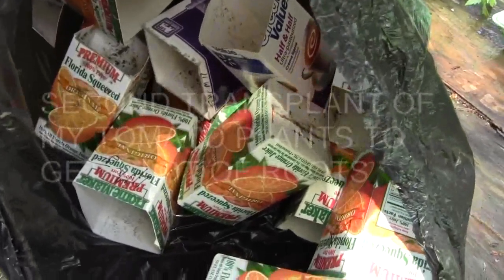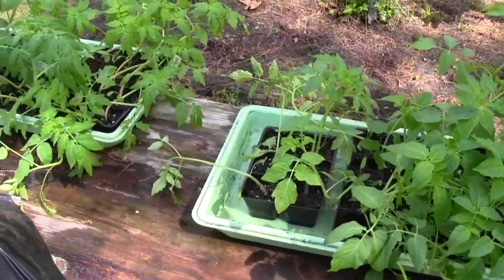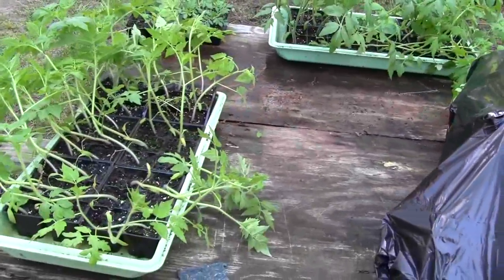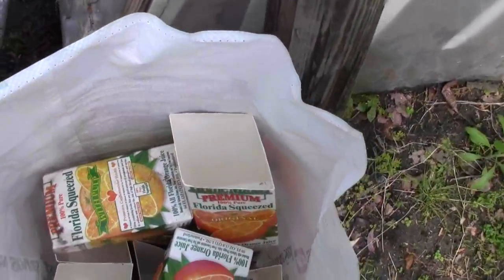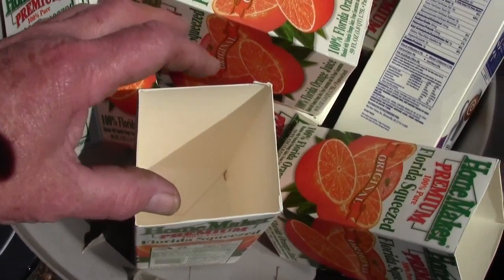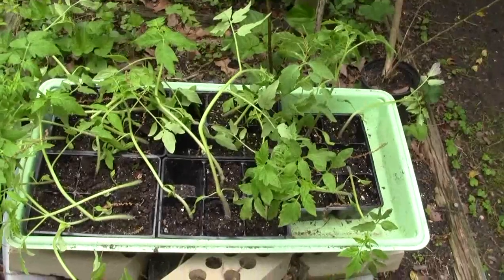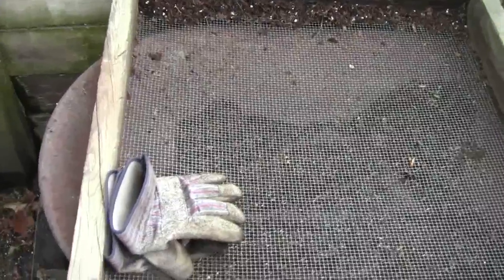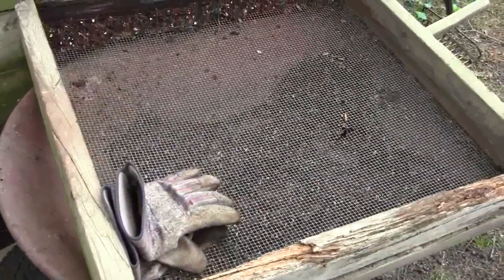GIANT TOMATO PLANTS FROM 6 PACKS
We have had a lot of rain and little sunshine since I put my tomato plants outside. I finally got them transplanted from the 6 packs to the 1/2 gal. milk and juice cartons. I had to be careful because the roots were soaking wet. They were getting real leggy and because you can plant tomaotes deeper each time you transplant them everything worked out just find. Now I need more sunshine. Ran out of compost half way through. I had used up the 65 gallons of home made potting soil from last year.